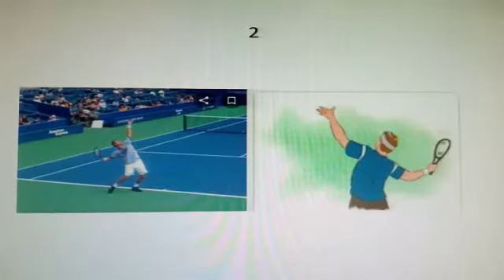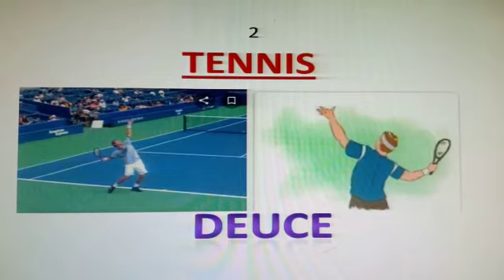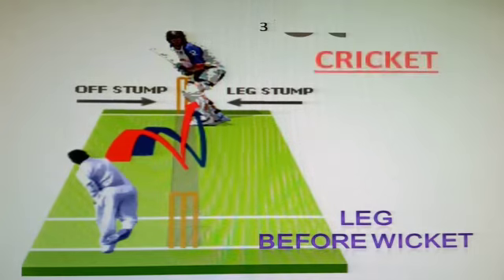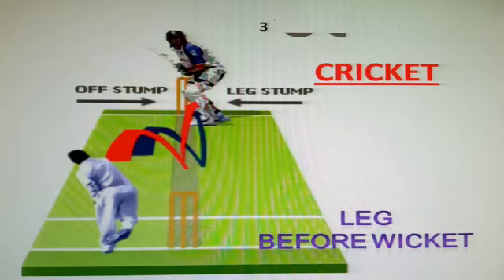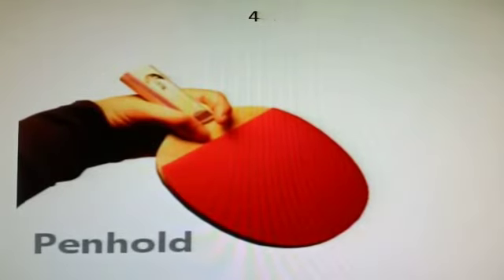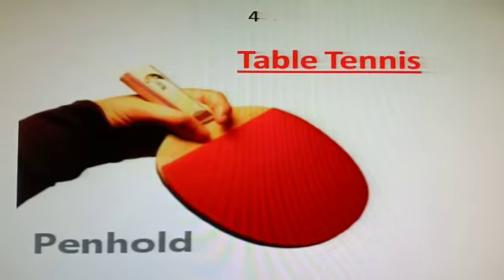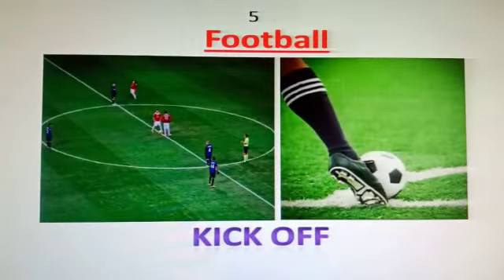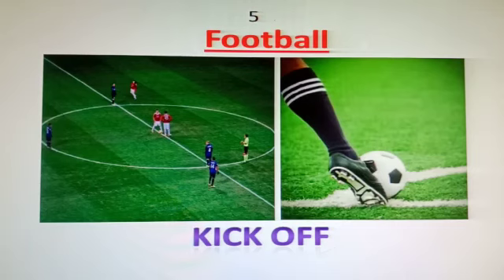Class 4th II General Knowledge II Sporting Terms